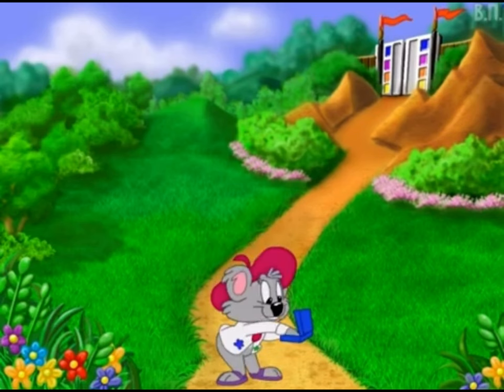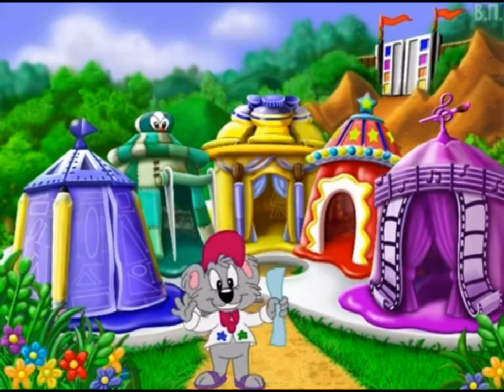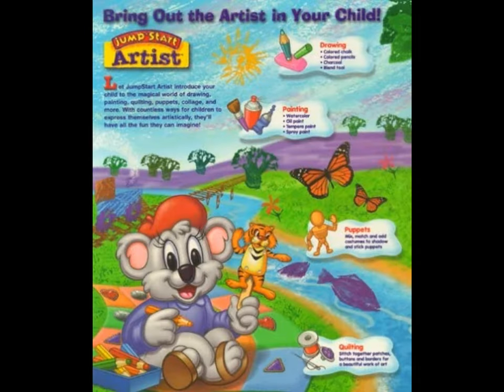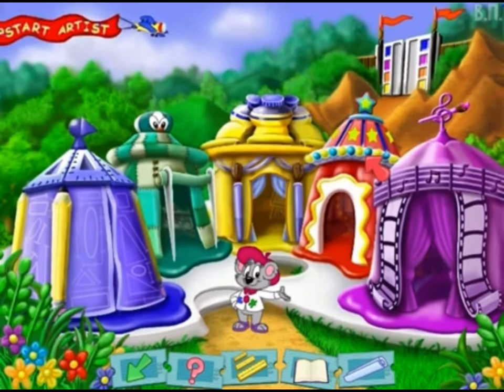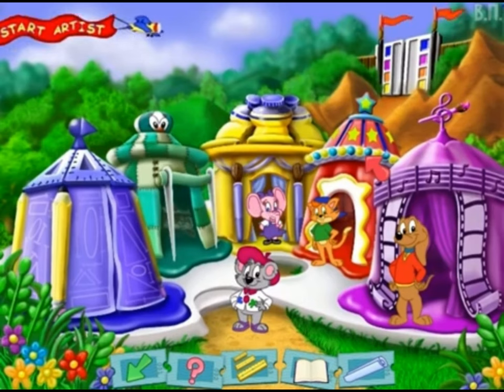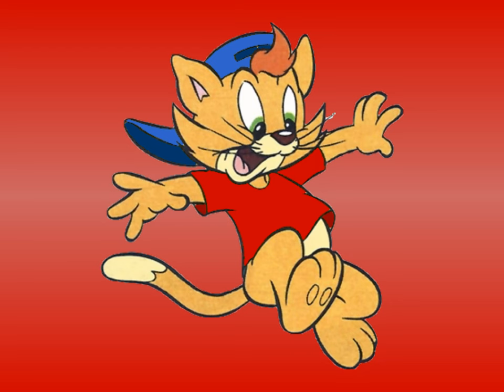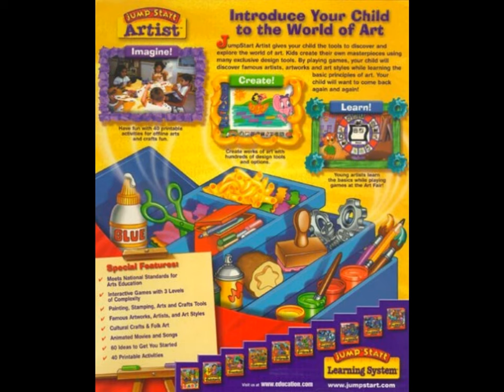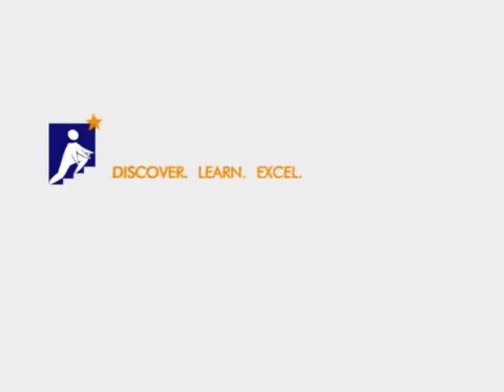JumpStart Artist Tutorial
JumpStart Artist is a game released by Knowledge Adventure in 2000. It covers various art-related topics for ages 5-8, such as art styles, art principles, famous artists and artworks, types of art, and forms of art from different cultures.
The activities take place in different tents at an art fair hosted by Kisha, who is the main character and mascot of the game. The goal is to collect pieces of rides, which when assembled enable the user to view music videos explaining various art concepts.

Hopsalot's Invention Tent - Look at the picture of Hopsalot's invention. Then recreate the invention by unscrambling the pieces below it. If the difficulty level is set to 2 or 3, the inventions will need to be colored in as well. Select and colors and blend them together, then click on the paint bucket and then click on the spot that needs to be colored.

CJ & Edison's Art Expeditions - Edison will give you a clue about which object you need to find. Move CJ around the tent using the arrow keys. When you find the correct object, press the space bar to pick it up. Then bring it to the hot air balloon where Edison is waiting. You must find three objects, and then answer one of Edison's questions.

Your Personal Art Studio and Gallery - This is where you can create your own original artwork and frame it with Eleanor. Your toolbox has four sets of art tools: Painting/Drawing, Quilts/Other Textiles, Collage, and Puppets. Each set contains several items belonging to that category. You can use any of the items to create art. When you are finished, you can choose to save your artwork in your portfolio.

Casey's Concentration - Play a memory game with Casey to find clues about an artwork. Click on the doors on the wheel to reveal pictures. Match all of the pictures to discover four hints. Then, use the clues you collected to help Casey pick out the correct artwork.

Frankie's Paint-Along Songs - Click on one of the four posters to select a movie. Help finish three frames for the movie using Frankie's art tools. When you are done, you'll get to watch the movie and see your artwork featured in it.

Gameplay Voice Cast
Grey DeLisle
Chris Anthony
Michael Gough
Liz Georges
Tracy Rowe

Tutorial Voice Cast
Caitlin Del Sol
Andrew Gilbert
Jennifer York
Christopher Seaman
Ryan Wiesbrock